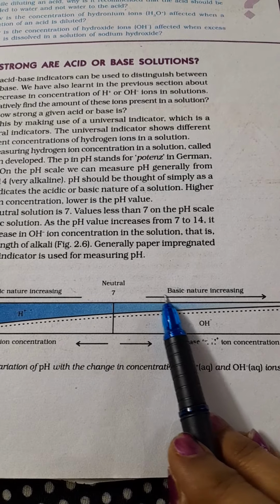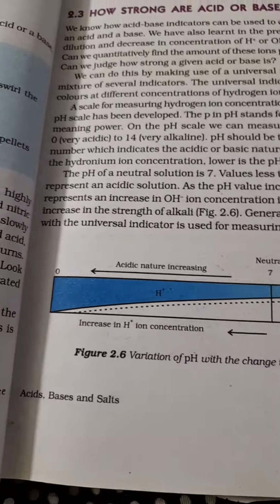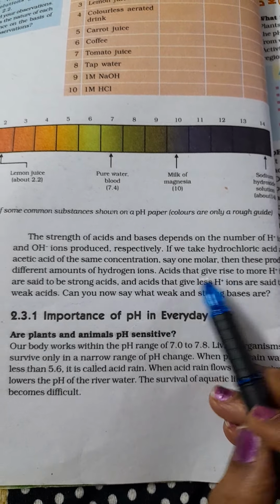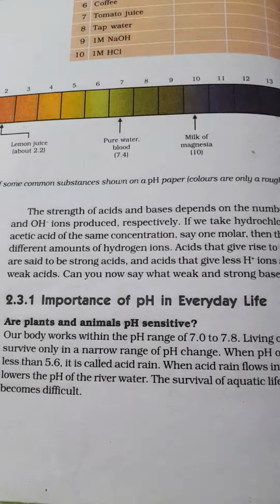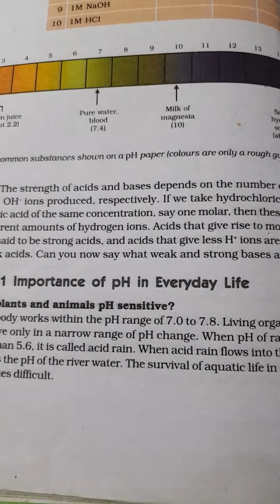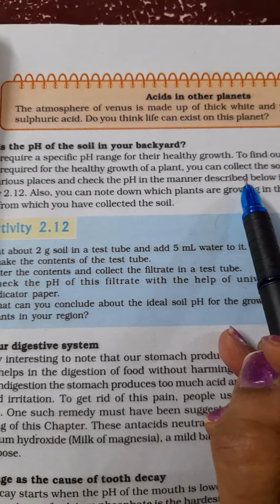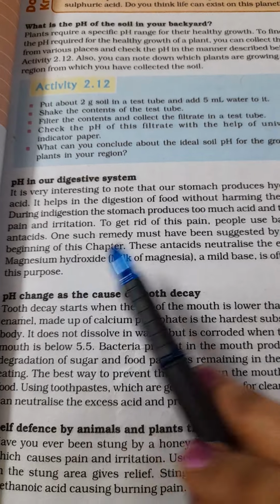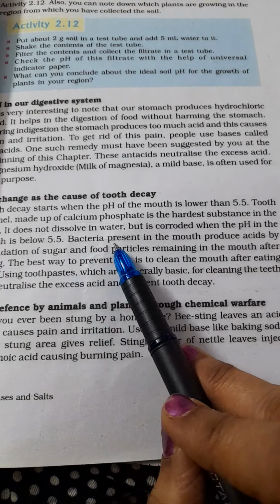NCERT LINE BY LINE|| CLASS X || CHAPTER 2||ACIDS BASES AND SALT || CONTD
amazing World of Science by Dr RADHA SUBRAMANIAM is a venture to be connected with you. Hello everyone,

Today, I am uploading from NCERT Class 10
,Science, Chapter 2
Short notes on activities.
Please take screen shots
I'm really happy to see the overwhelming support you all are giving me.
Your support is my strength.
I will be teaching Science from class 8,9 and 10.